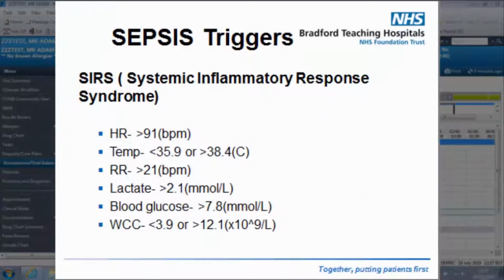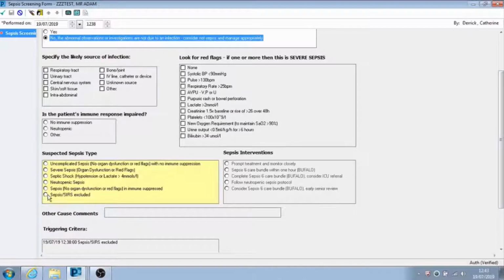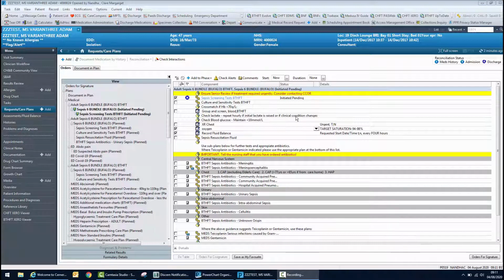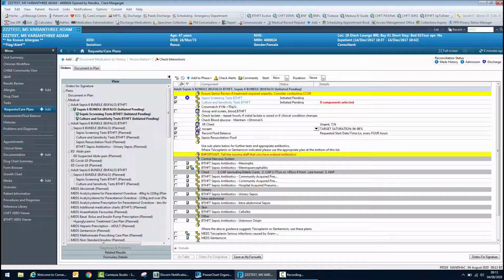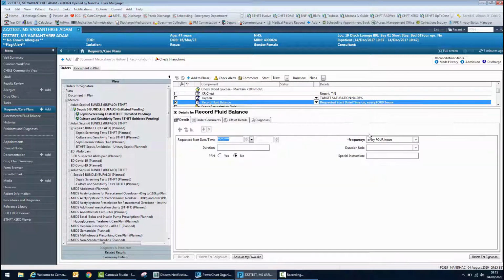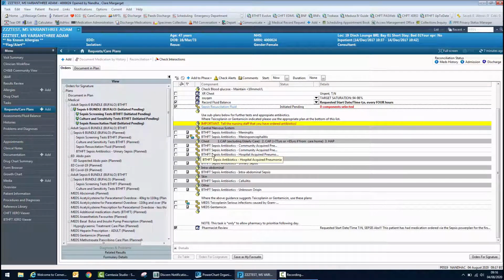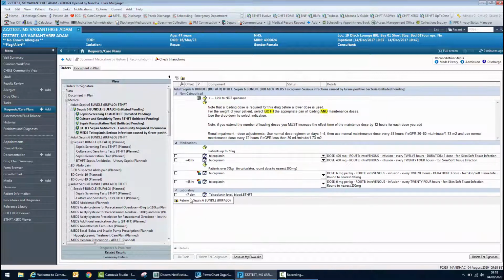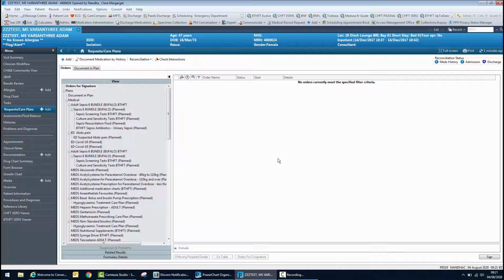BTHFT Sepsis in EPR v.02